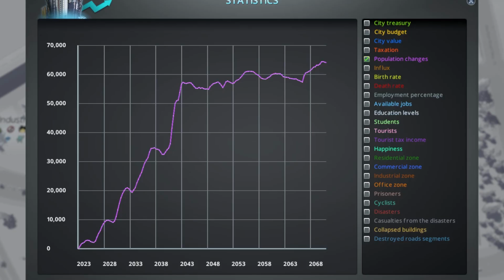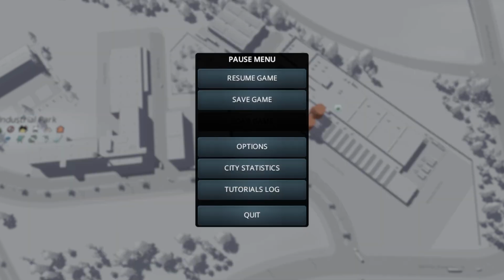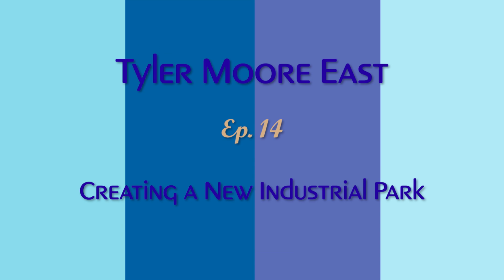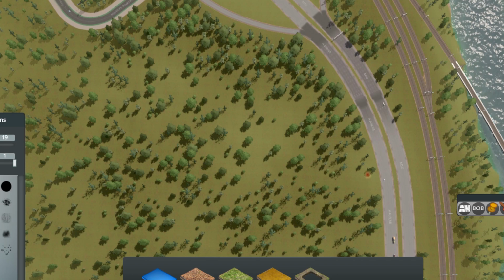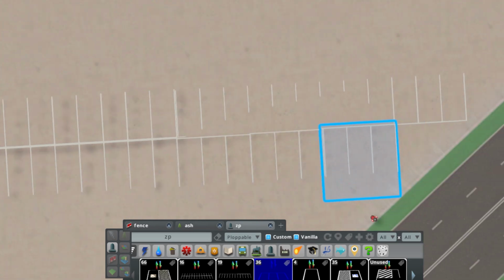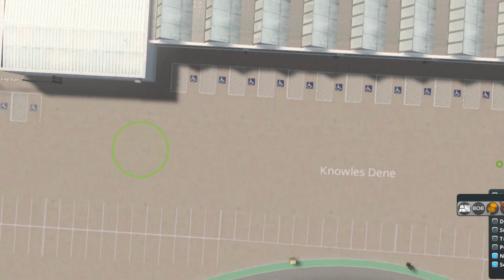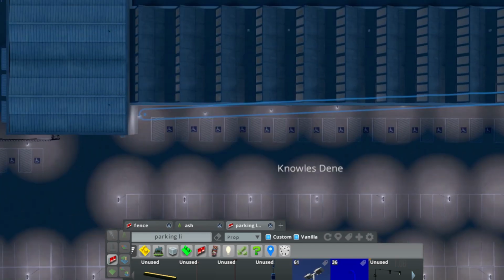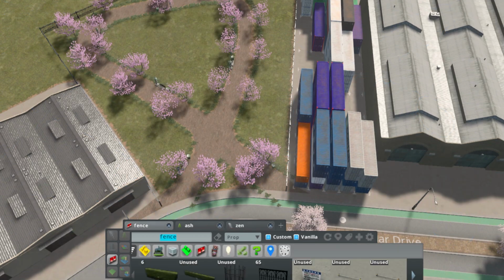Tyler Moore East Ep 14 Creating A New Industrial Park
Watch a new industrial park develop across the river from Martha's Point, allowing the city to expand and grow, and providing a more efficient and streamlined manufacturing district for the region.